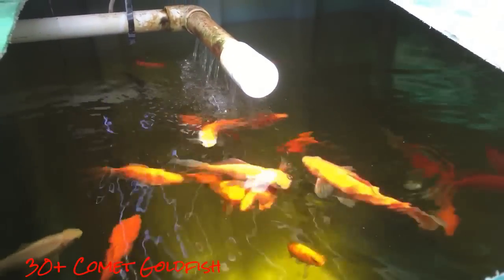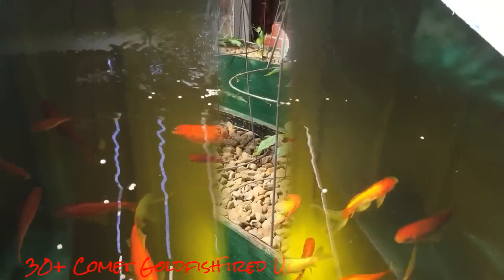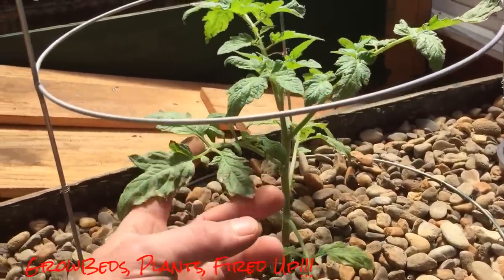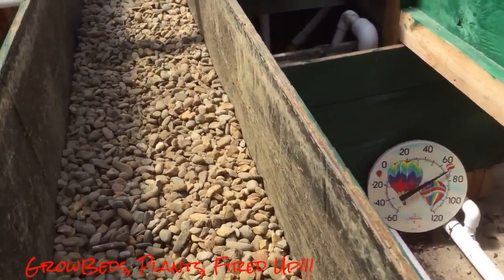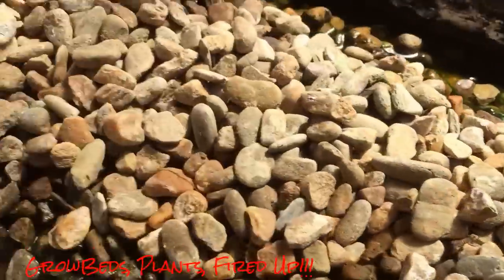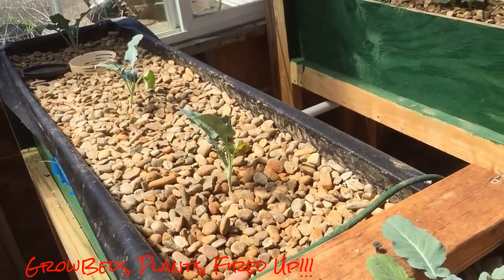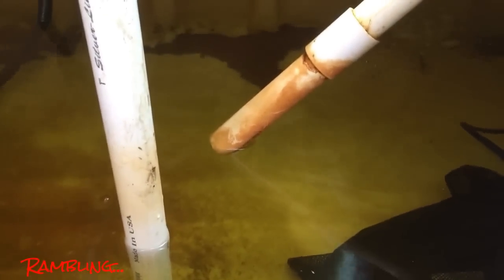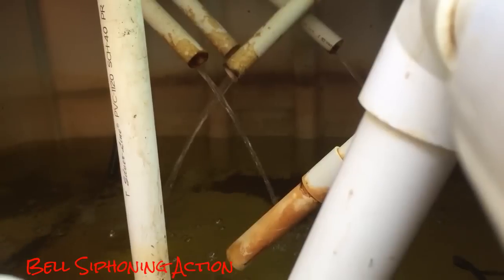Aquaponics Update: Spring 2016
Whats Up YouTube, Update time out in the Greenhouse with Aquaponics System.  New season, new Vegetables.  Got tomatoes, broccoli, strawberries, and peas in my Water Garden.